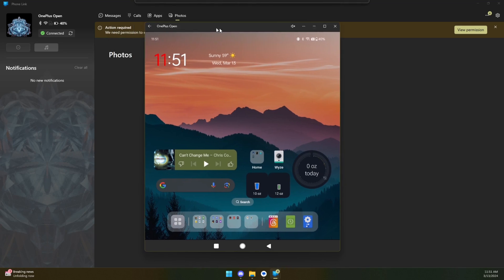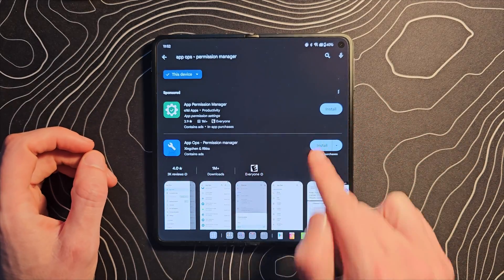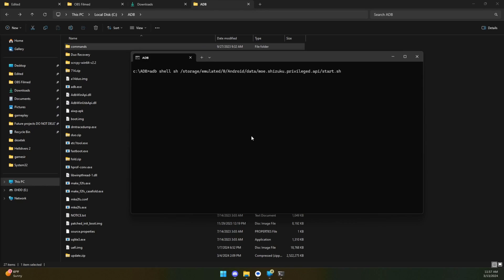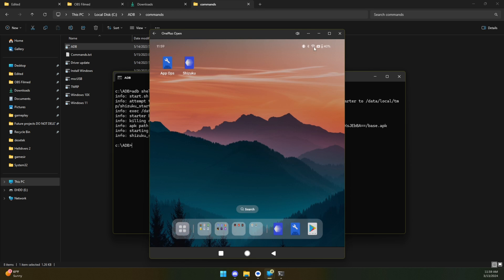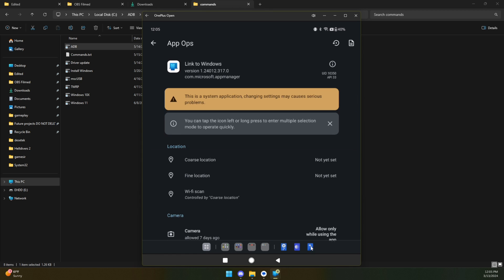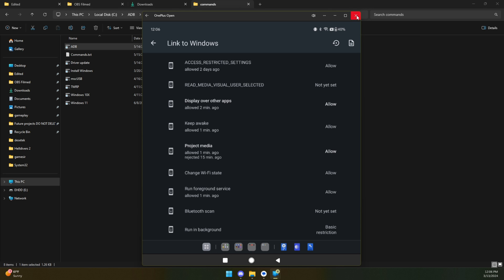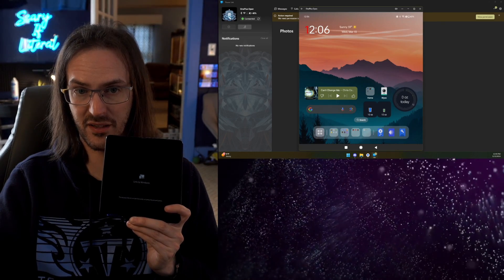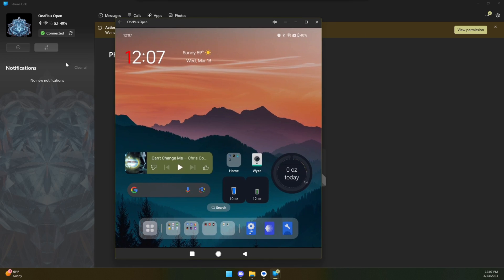Make Phone Link Screen Casting MUCH More Seamless (Works on OnePlus Open)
adb shell sh /storage/emulated/0/Android/data/moe.shizuku.privileged.api/start.sh

I couldn't remember where I saw this, it was probably